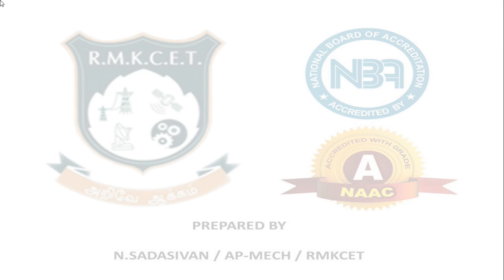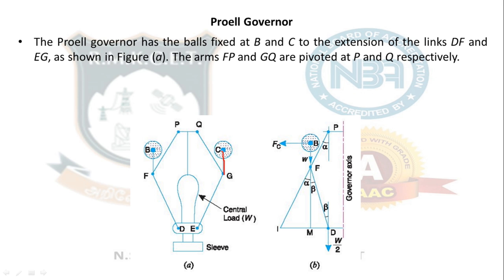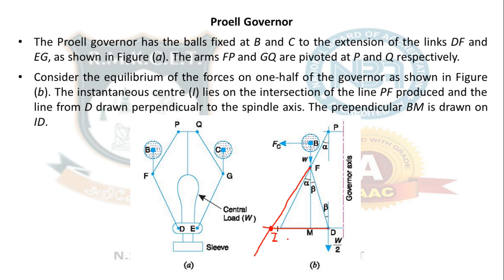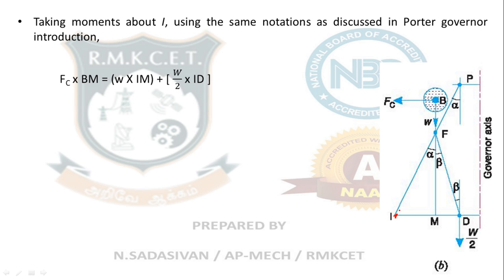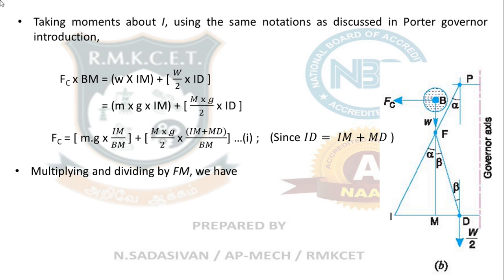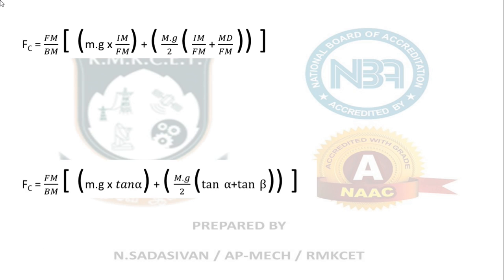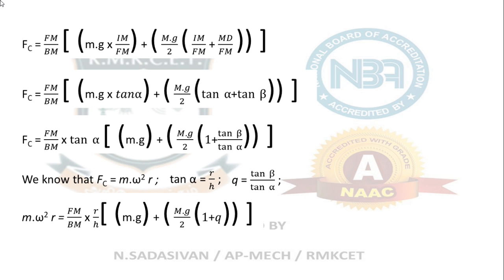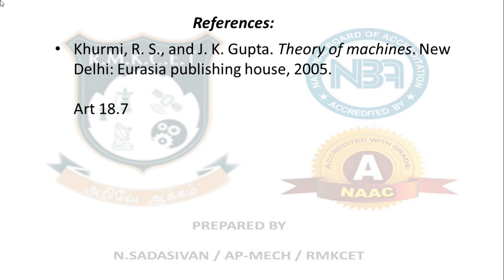8.4 Introduction to Proell Governor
Deriving the fundamental Equations of a Proell Givernor